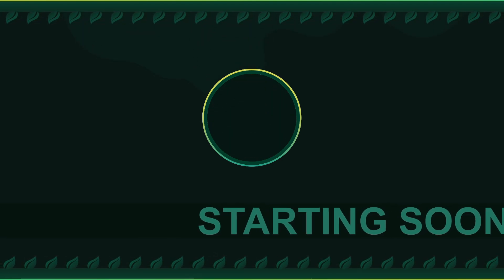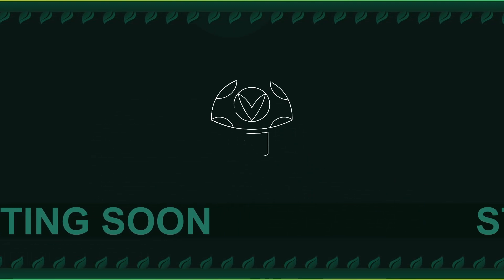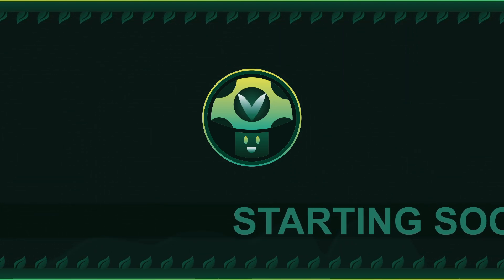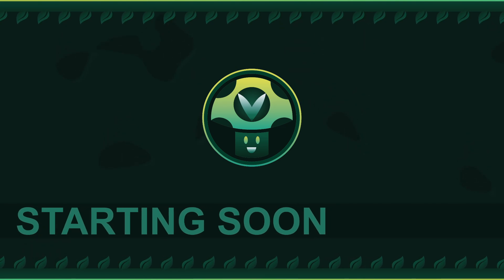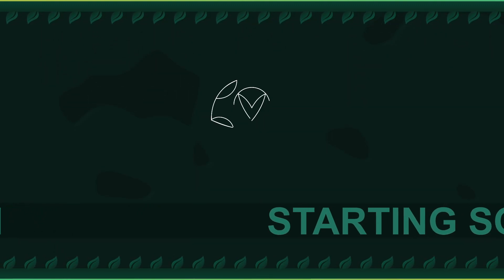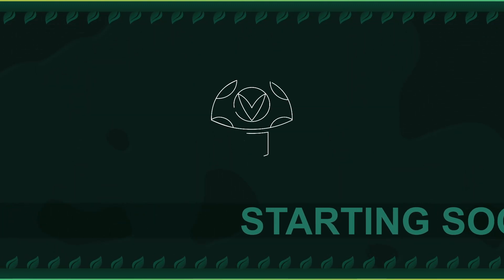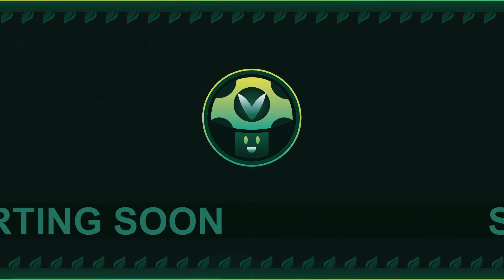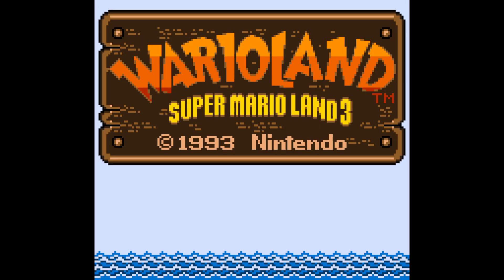[Pre-Stream] Audio Issues, May the 4th